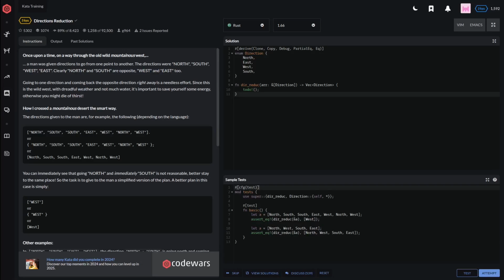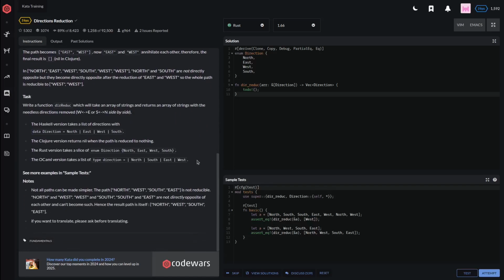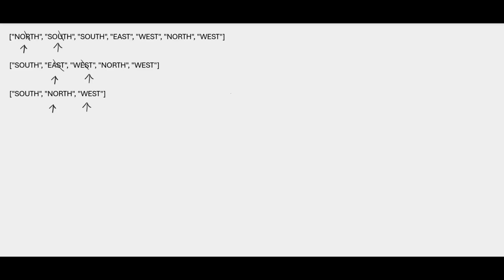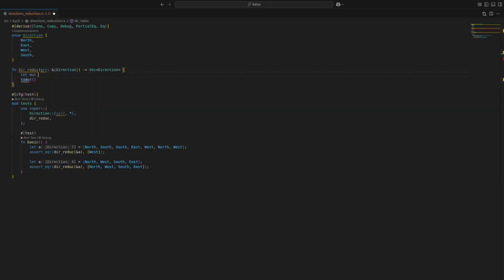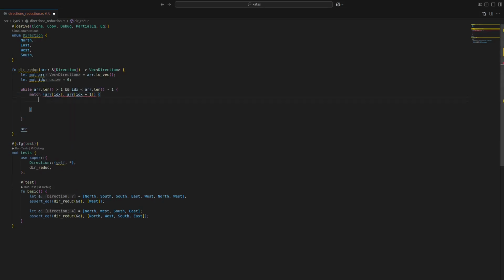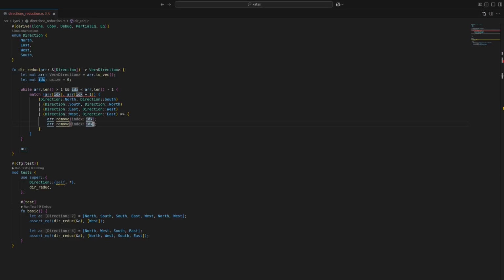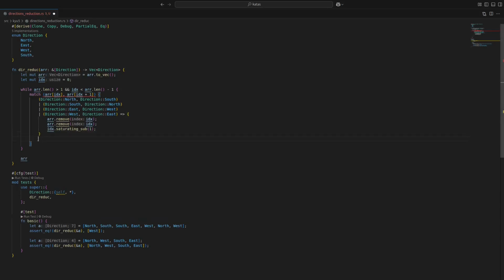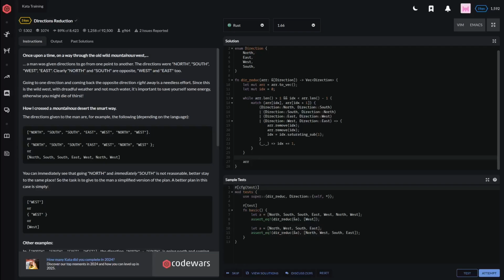Rust Code Wars Kata Kyu5 Directions Reduction 01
Solving the Code Wars Kyu5 Kata Directions Reduction in Rust

This is the first part of a two part video.
In this part, the problem is discussed and a procedural soltion is developed.
In the next part, a different solution using the fold function is presented and solutions of other Code Warriors are discussed.

Chapters:
00:00 Intro Code Wars series
00:10 Intro Kata introduction
01:54 Whiteboard problem discussion
03:53 Start implementing solution
08:11 Saturating sub explained
09:99 Continuing the implementation
10:44 Outro